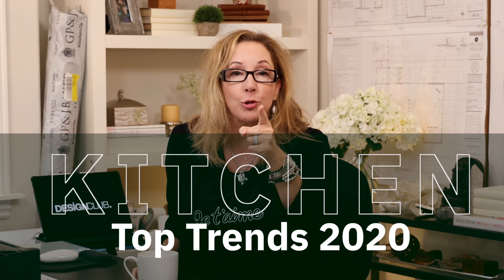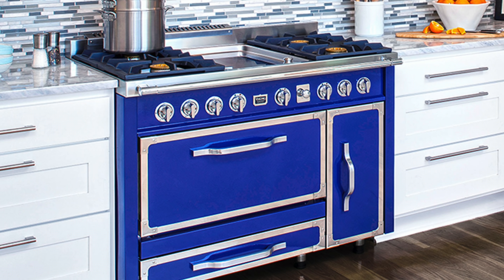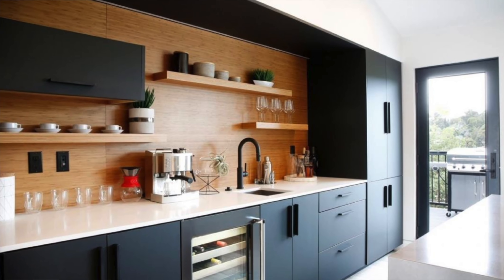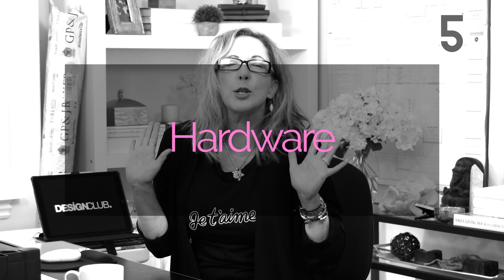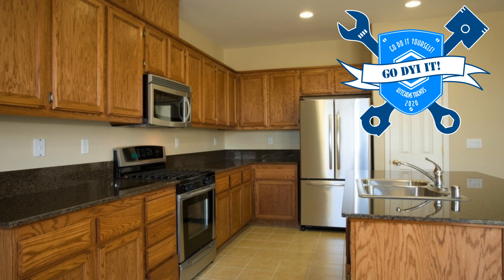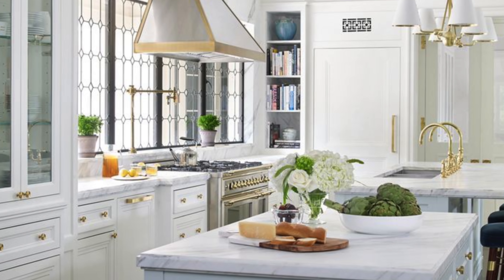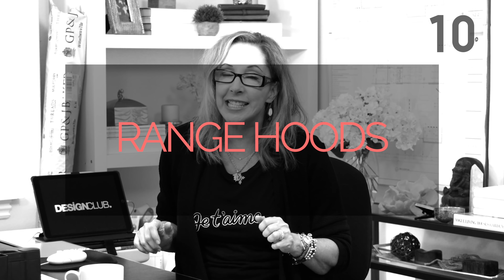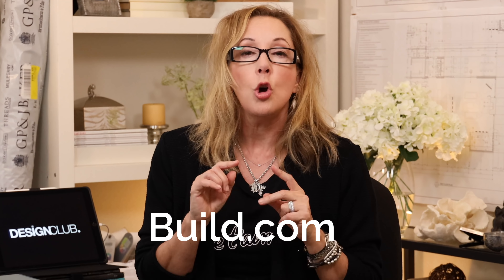TOP 10 KITCHEN TRENDS (that you didn't know about)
Here are my top 10 interior design kitchen trends, where I’m revealing all of the BEST kitchen ideas, design hacks, and DIY interior design resources that I use, and show you how to get the look for yourself! I go into everything from kitchen countertops, appliances, kitchen cabinetry, kitchen backsplashes, kitchen shelving, kitchen hardware, new kitchen sinks, kitchen islands, range hood, and kitchen lighting!

H E Y   G U Y S ... F O L L O W  A L O N G!

SOOOOOO MUCH MORE ON MY WEBSITE!